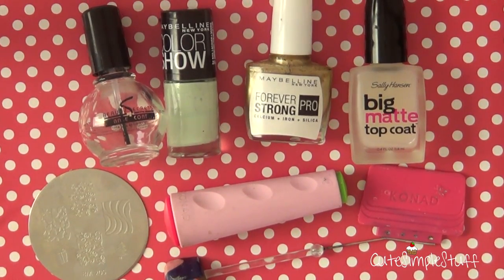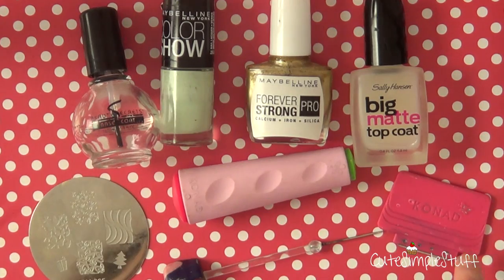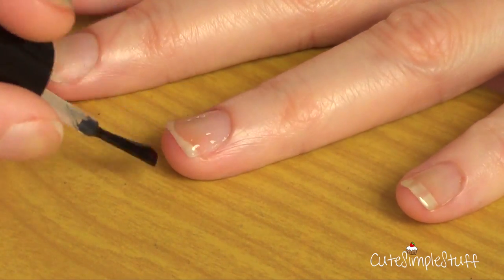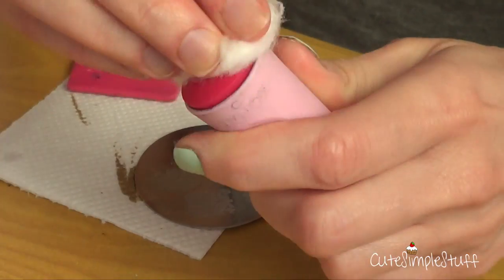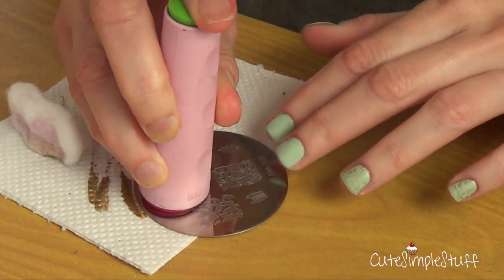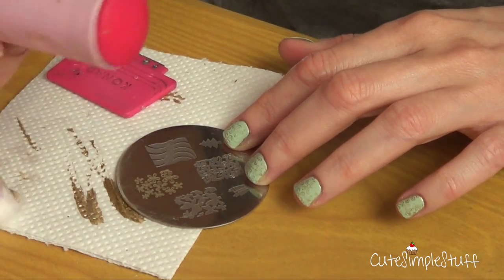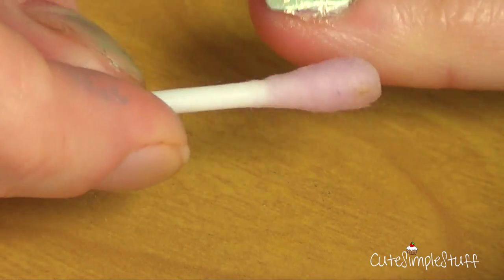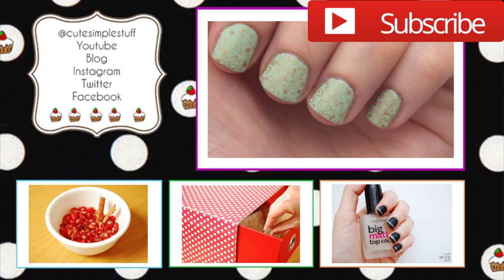Mint flowers nail art using stamping system (Konad & Bundle monster)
v=Xv7N78CvXcA

- Renee -